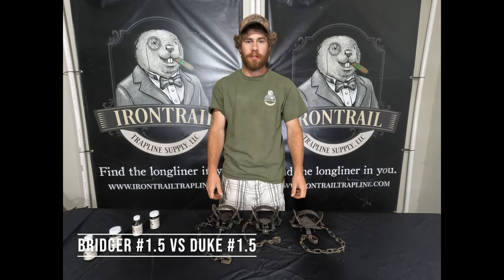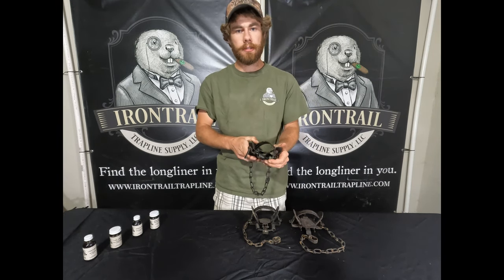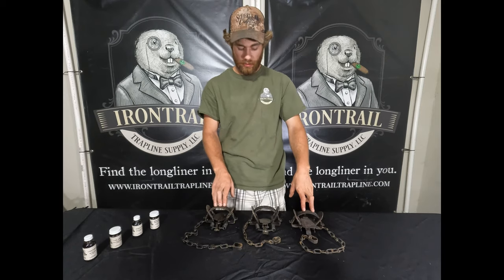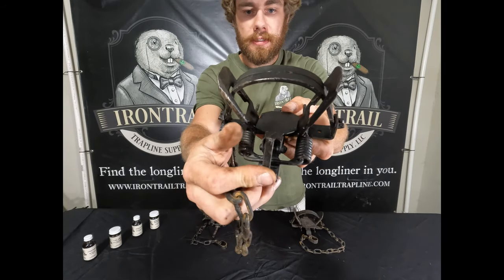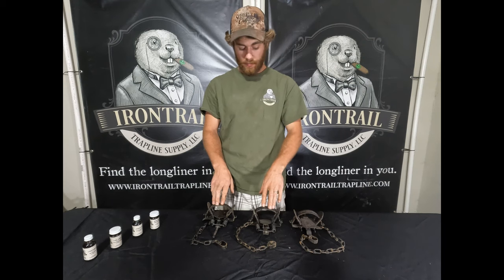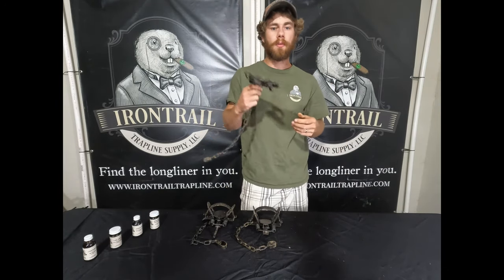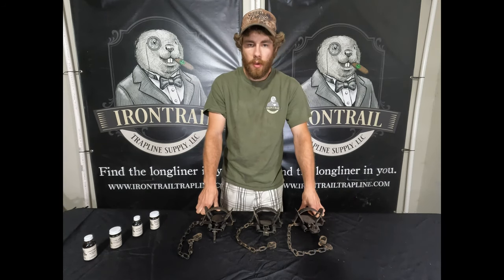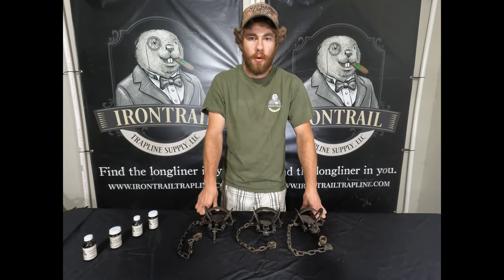Duke #1.5 vs. Bridger #1.5 for Coon and Mink Trapping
In this video we go over trap choice between the Bridger and Duke #1.5 coilsprings.  Running a trap that you like is an important part to a successful trapline.